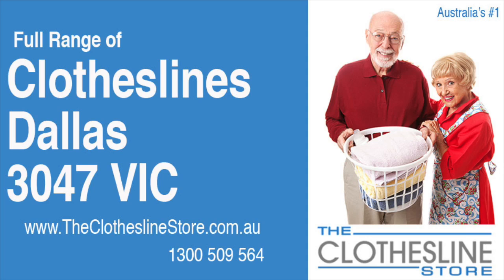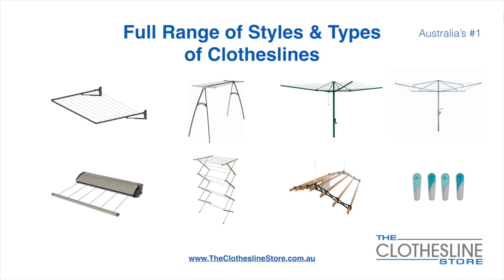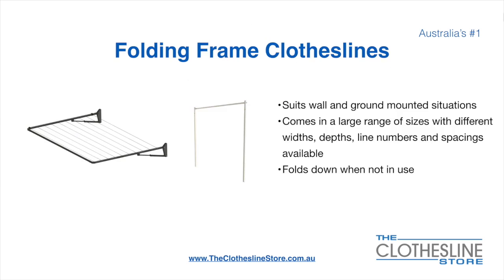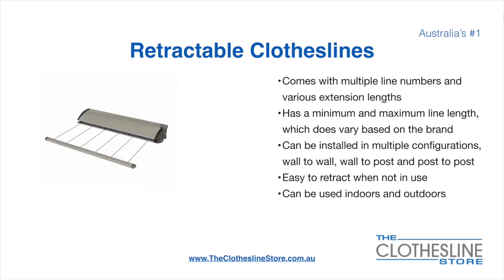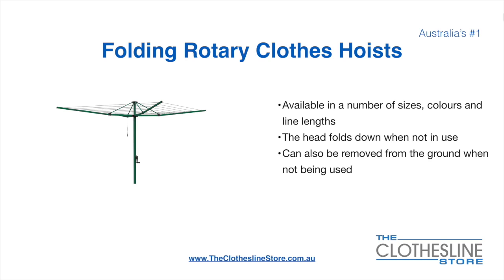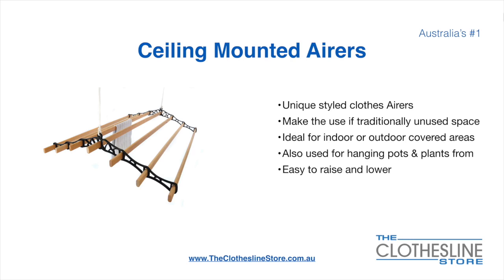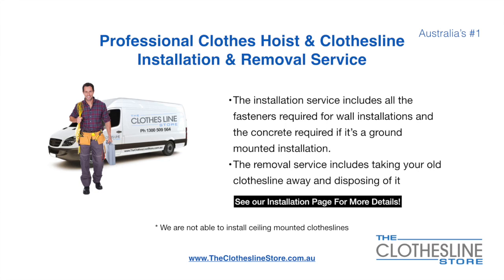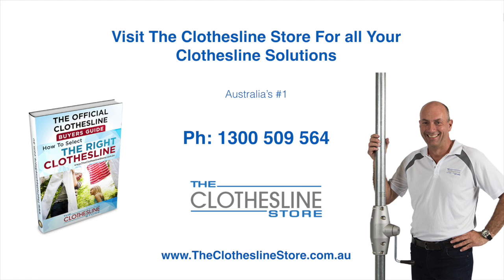If You're Looking For a New Clothesline in Dallas 3047 Victoria, We Have a Solution For You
If you are looking for a new clothesline in the Dallas 3047 VIC area we have a solution for you

- Retractable
- Portables

So for all your clothesline solutions in Dallas 3047 VIC visit us